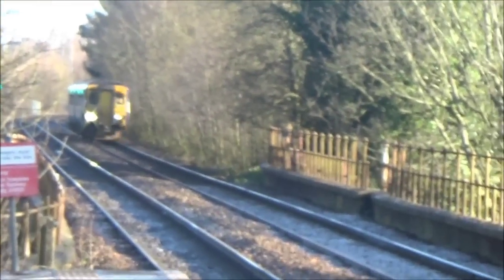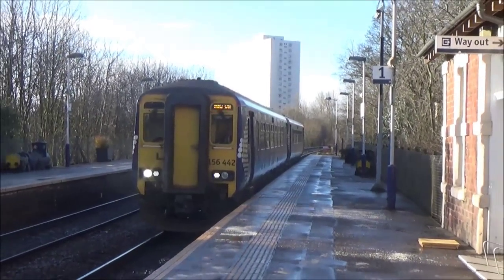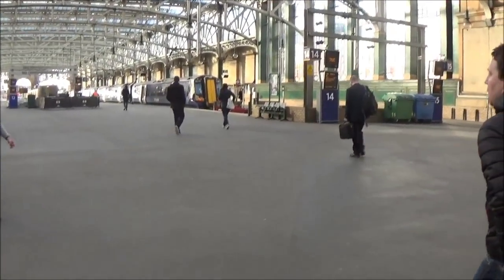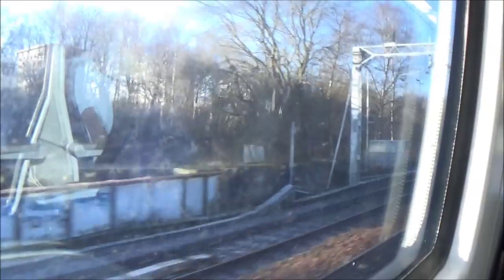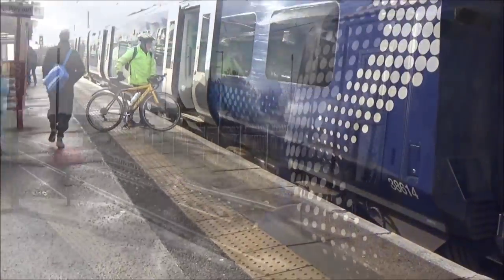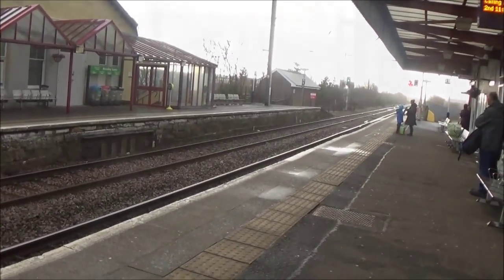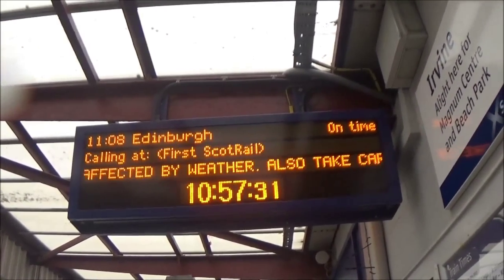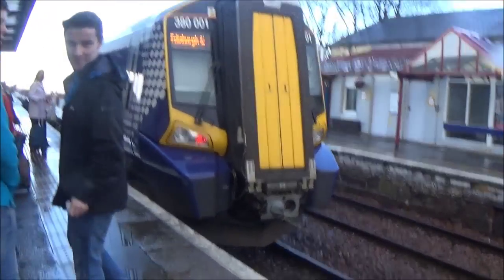Series 3 Episode 11 - Strathclyde Adventures Video Diary Part 1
In Part 1 of my extremely long day with StrathclydeAdventures, we race a Pendolino, buy rolls and sausage at Irvine, wait for Craig in the sleety rain and end up facing a toilet on the way back to Glasgow.

Thanks to James (Jimbob506), Andrew and Craig for joining me. They are currently doing a series called The Strathclyde Adventures where they hope to visit every station in the Strathclyde area. I highly recommend you check it out and support them.